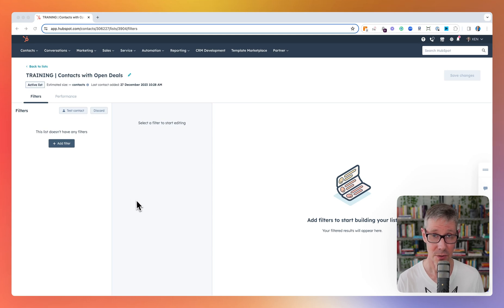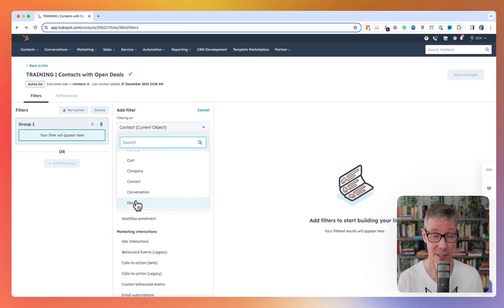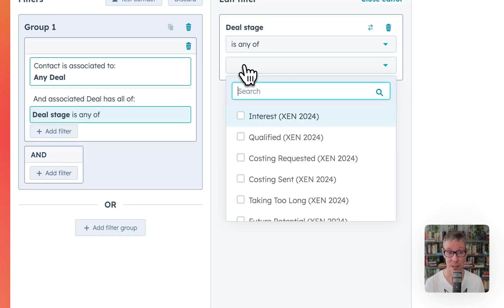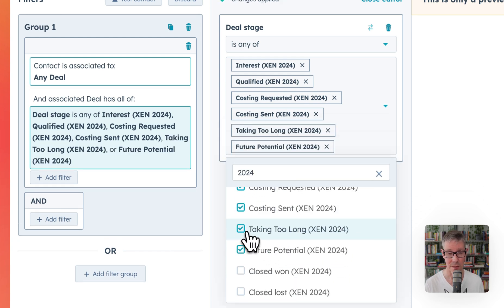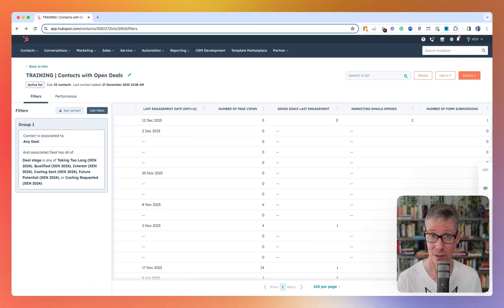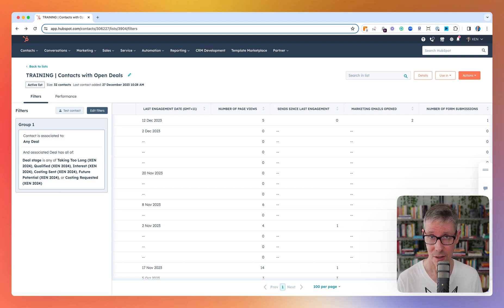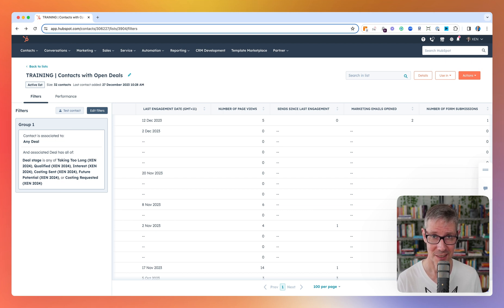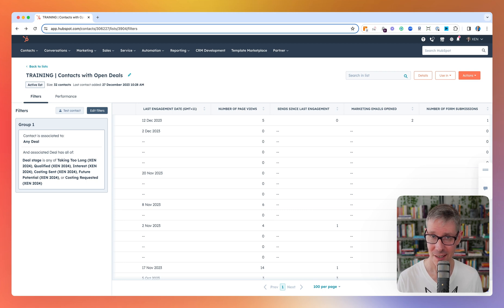Building a List of Contacts with an Open Deal in HubSpot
Learn how to use associated objects in HubSpot lists.

In this example, we build a list of contacts who have an associated deal that is currently open (ie not Closed).

HubShots = HubSpot in the real world
Real-world portals. No demo stuff.